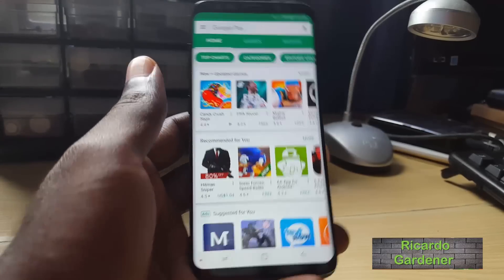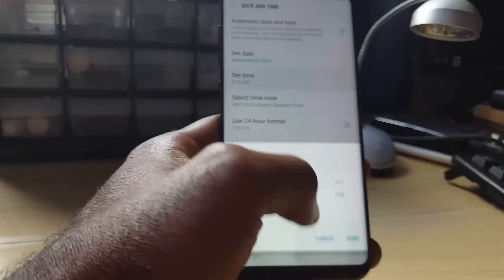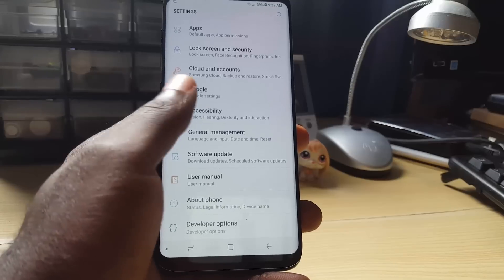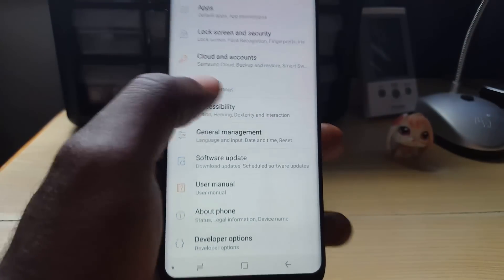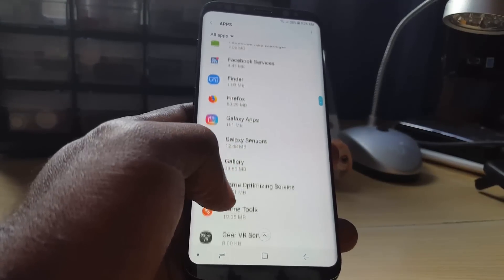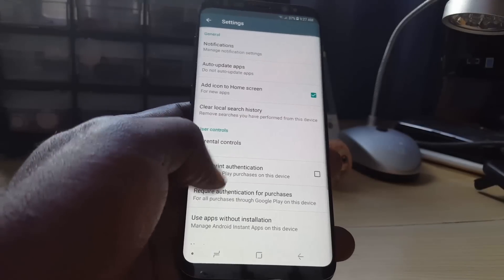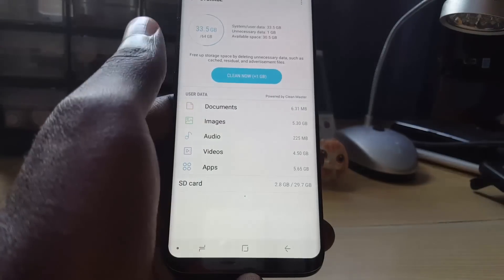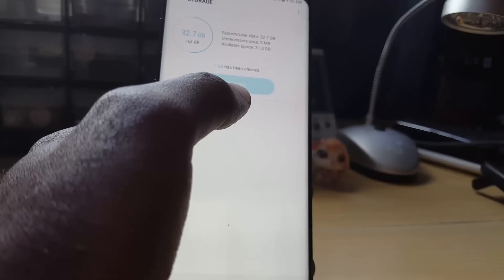Google Play Store is not working on your Android device Fix-6 Solutionss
Use these tips to fix issues where Google play store is not working easily with Six (6) potential fixes.